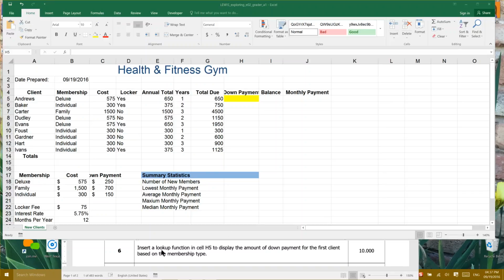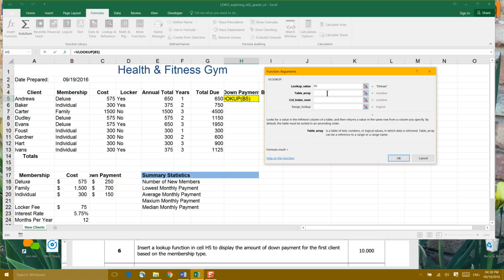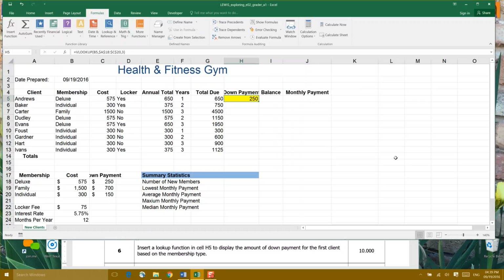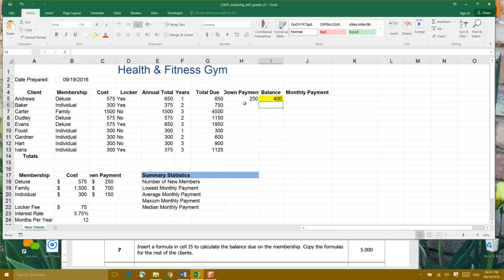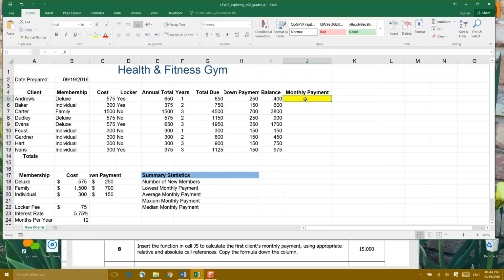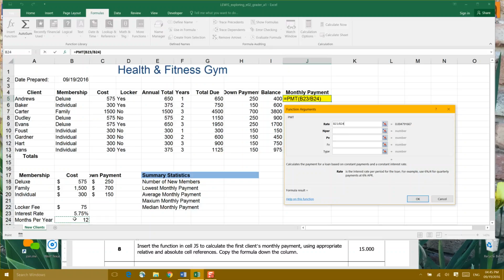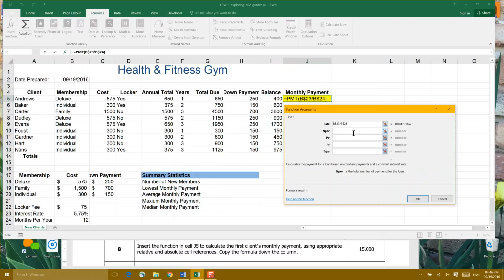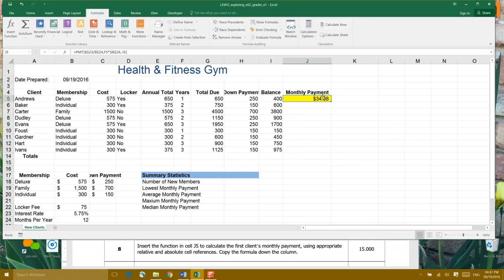Excel2 Steps6 8 VLookUp Total PMT